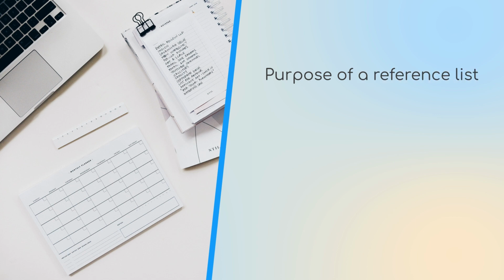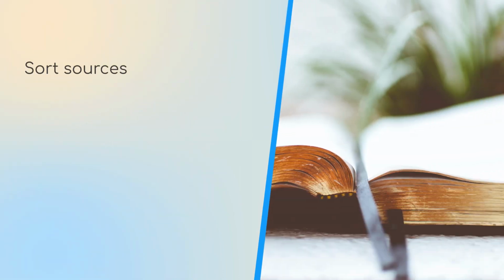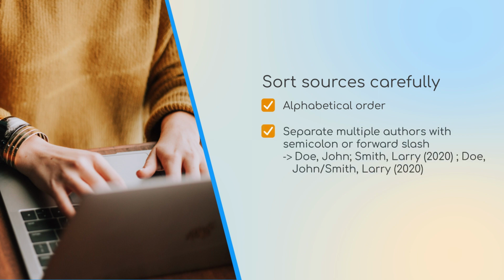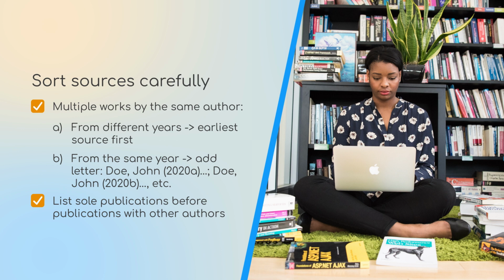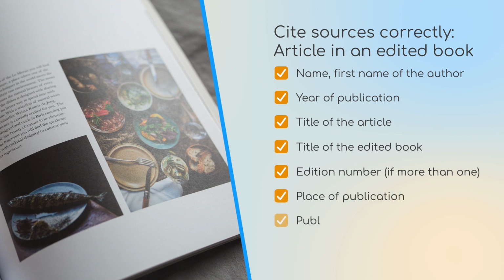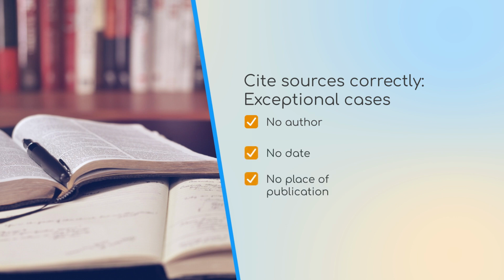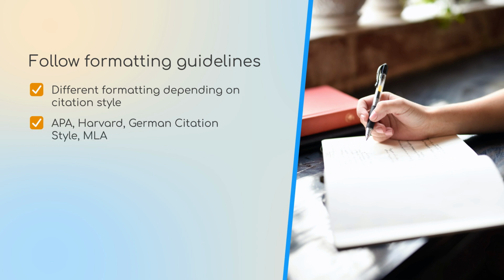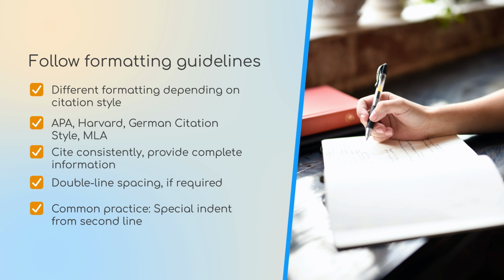CITE YOUR SOURCE TO STAY ON COURSE – HOW TO CREATE THE PERFECT REFERENCE LIST II ENG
In this video we’ll walk you through:

- What is a reference list?
- What is the structure of a reference list?
- What information should we put when we’re citing?